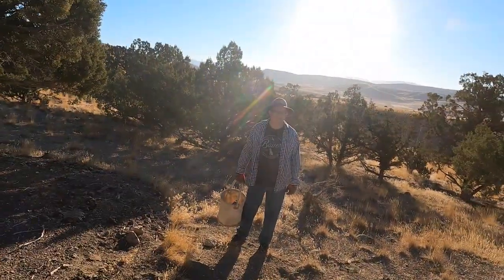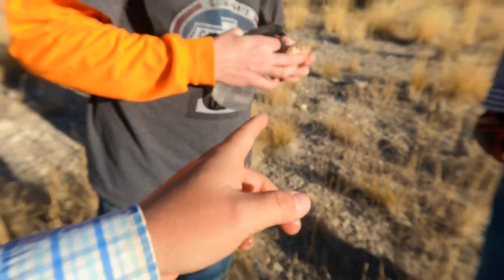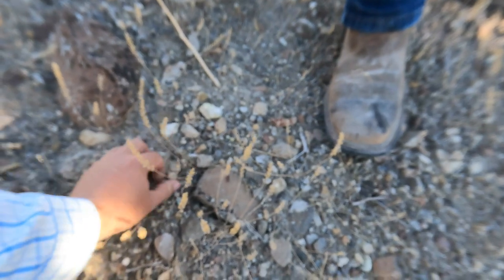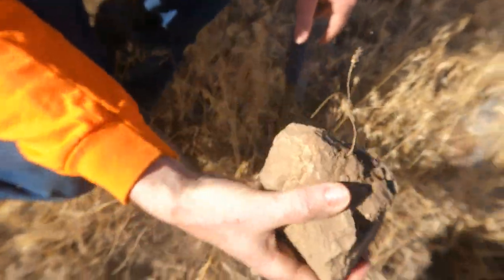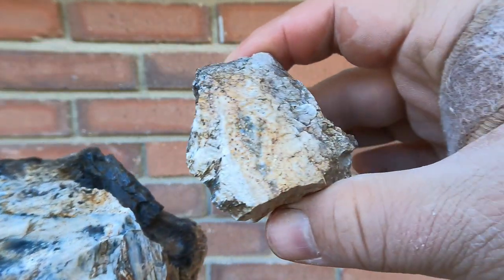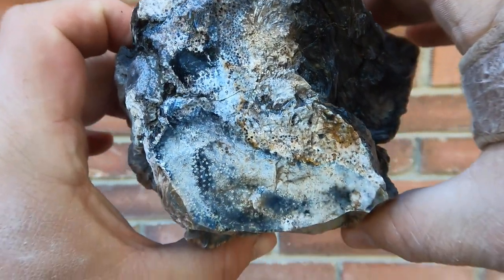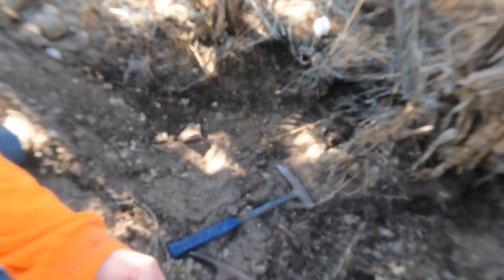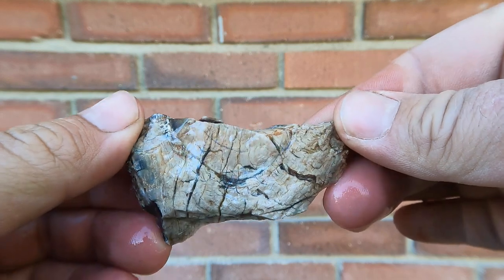Largest Piece of Petrified Palm Wood I Have Ever Found?